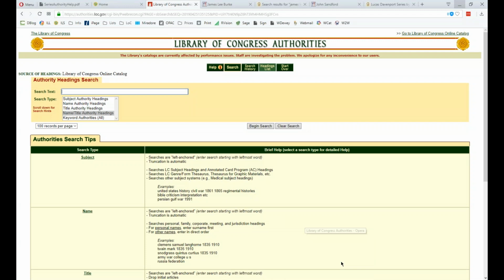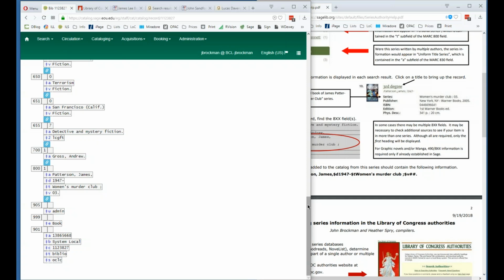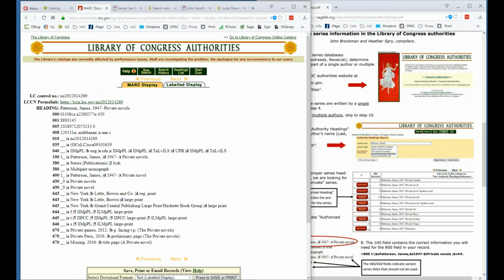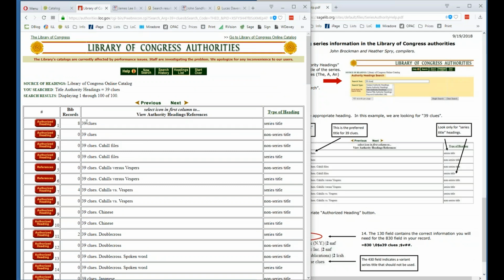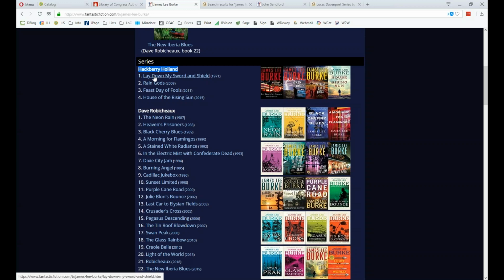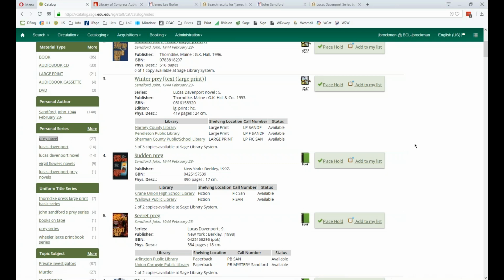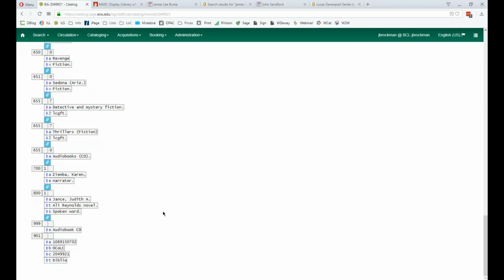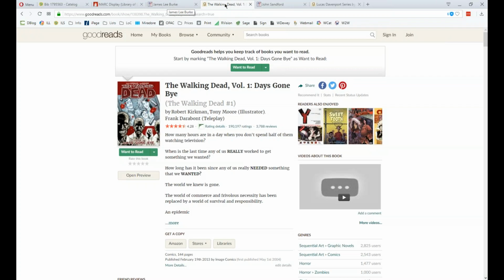2019 04 25 Cataloging authorities training